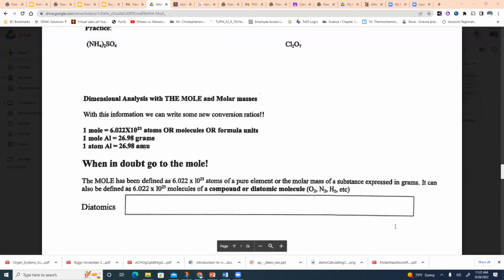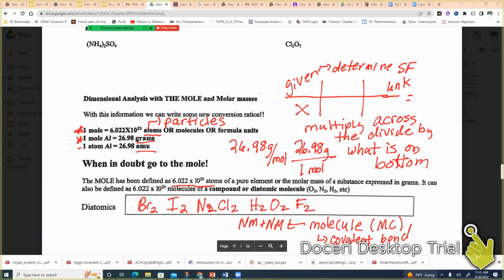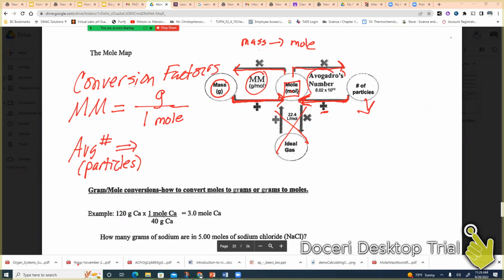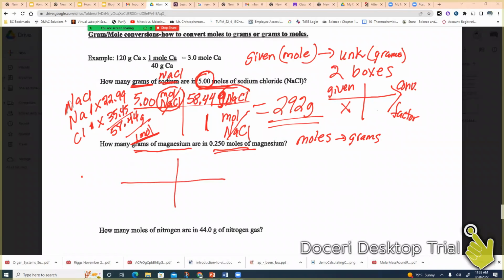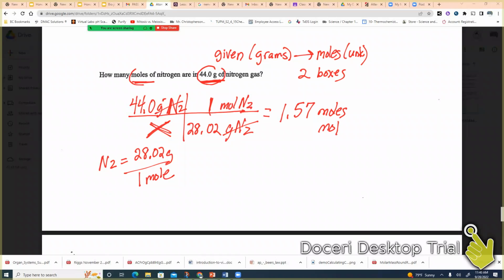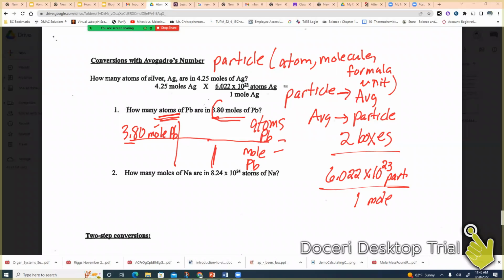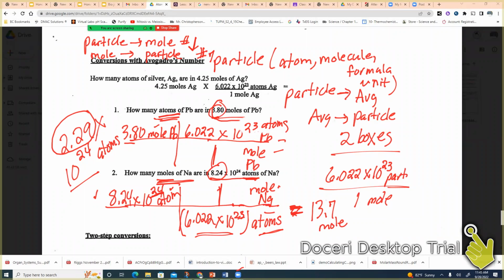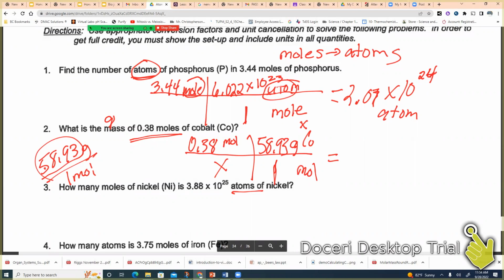Ms Lowry 09/28 Honors Chemistry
Mole and Avogadro's Number Conversions